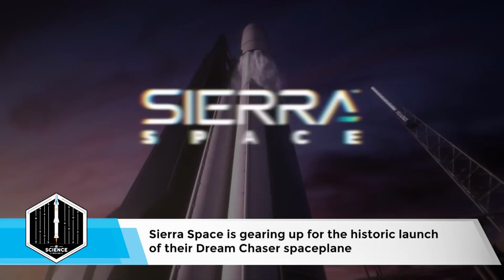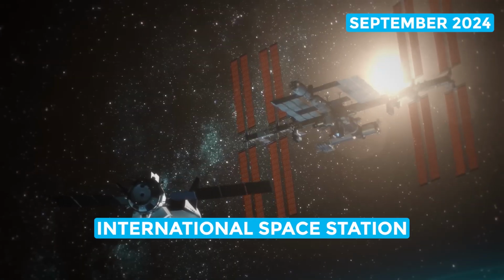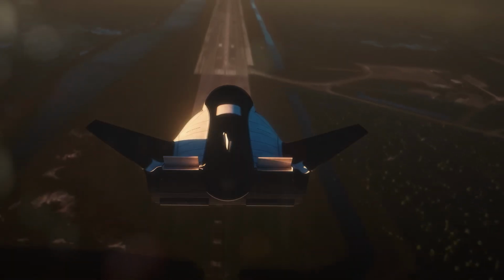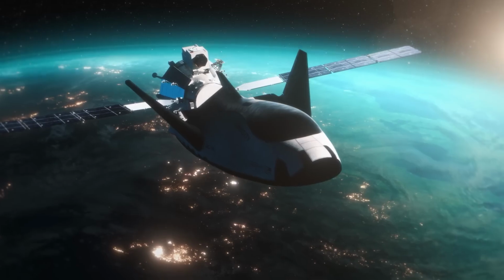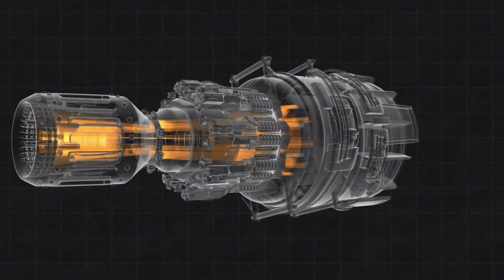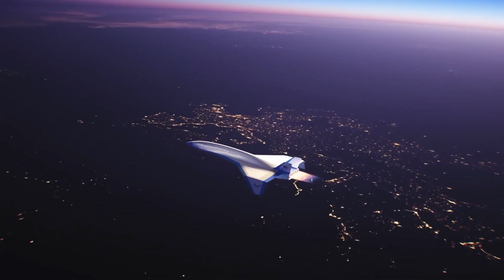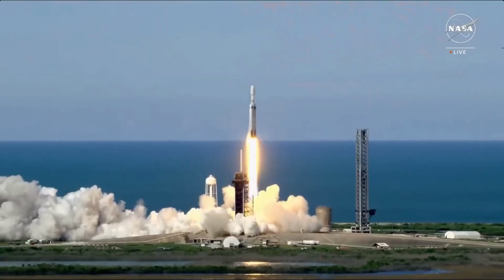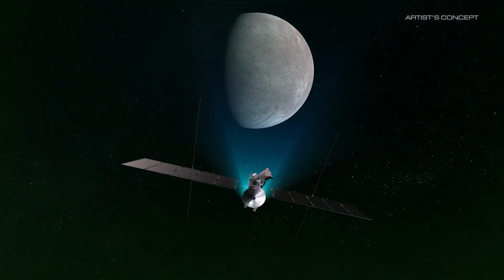The REAL-LIFE STAR WARS Spaceplane Prepares for Launch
🚀 This Week in Space 🌌
Welcome to "This Week in Space," where we deliver Space News in bite-sized, exciting updates. We make space exploration not only accessible but also fun for everyone. Don't miss out on this week's noteworthy developments:

🌟 Sierra Space's Dream Chaser "Tenacity"
Sierra Space is gearing up for the historic launch of their Dream Chaser spaceplane, "Tenacity," a spacecraft straight out of "Star Wars."

🛠️ Preparation & Testing
The Dream Chaser, developed by Sierra Space, arrived at NASA's Kennedy Space Center in Florida on May 18, 2024. It recently underwent rigorous environmental testing at the Neil Armstrong Test Facility in Ohio to ensure it can withstand the stresses of launch and re-entry. At Kennedy, it will undergo additional testing before being added to the United Launch Alliance's Vulcan rocket for its inaugural flight to the International Space Station in September 2024.

🚀 First Flight
This flight will be a critical test of its capabilities, including maneuvers and abort procedures. After a 45-day stay at the Space Station, Dream Chaser will land at Kennedy's Launch and Landing Facility, the first such landing since the Space Shuttle program ended in 2011.

✈️ Breakthrough Hypersonic Engine
Aerospace engineers at the University of Central Florida, led by Professor Kareem Ahmed, have designed a breakthrough hypersonic engine, paving the way for safe and stable hypersonic air travel in the future!

💥 Hypersonic Propulsion
Their design surpasses the speed of current supersonic aircraft by 14 times, reaching hypersonic speeds of up to 13,000 miles per hour. Unlike traditional combustion engines, hypersonic engines utilize powerful detonations for greater efficiency.

🌍 Future Applications
This technology could revolutionize air travel and enable faster space missions by 2050. Imagine traveling between distant cities in minutes!

🌕 NASA's Europa Clipper Mission
NASA's Europa Clipper mission is set to launch on October 10, 2024, aiming to explore Jupiter's icy moon, Europa, and its potential habitability!

🔍 Exploring Europa
Equipped with nine science instruments, Europa Clipper will conduct close flybys of Europa, gathering data during its journey. These instruments will analyze Europa's potential atmosphere and search for signs of life within its subsurface ocean.

🌌 Major Advancement
This mission signifies a major advancement in NASA's search for life beyond Earth. The state-of-the-art technology will provide unprecedented insights into Europa's geology and the potential for life within its vast ocean.

Thanks for joining us on This Week in Space! 🌠 We hope these discoveries and missions amazed you. We'd love to hear your thoughts!

What space topics fascinate you the most? Do you have any burning questions about the universe?